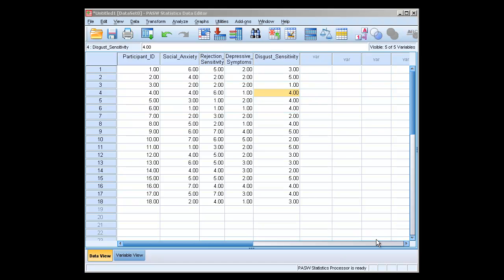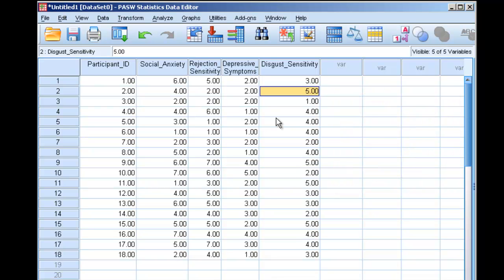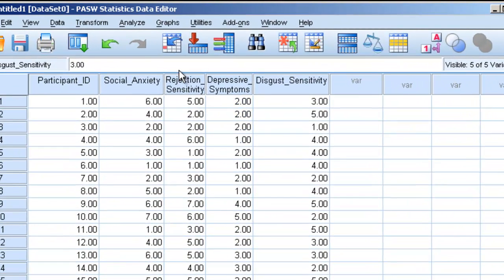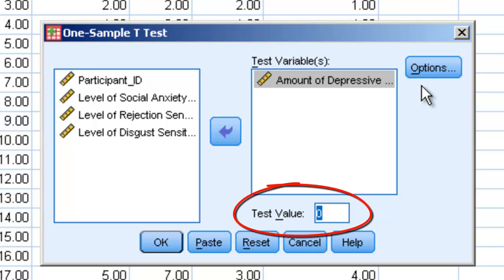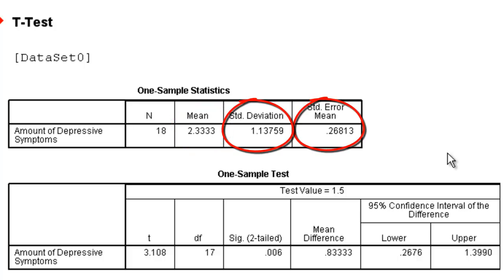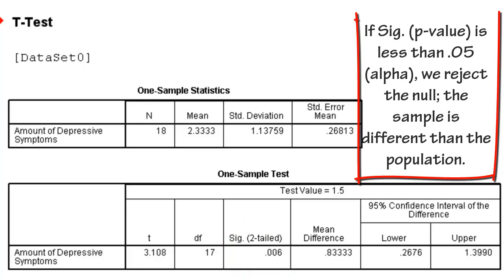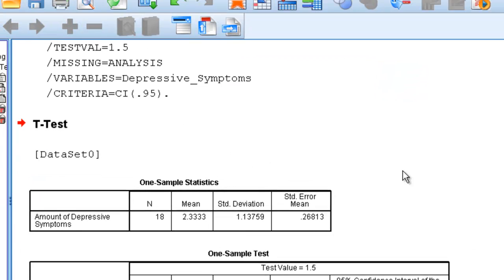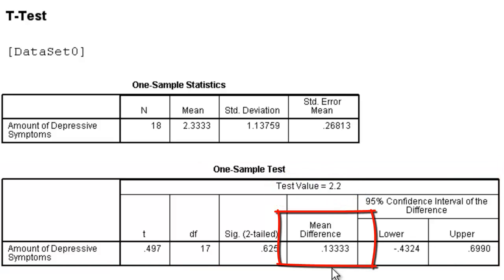One Sample t-test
How to conduct a one sample t-test in SPSS/PASW.